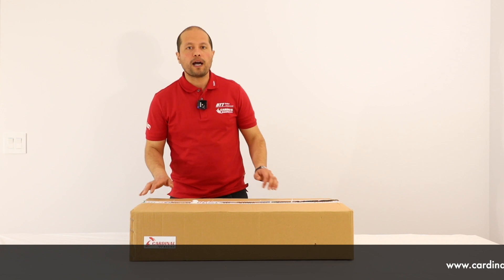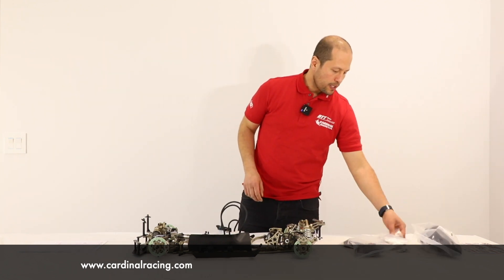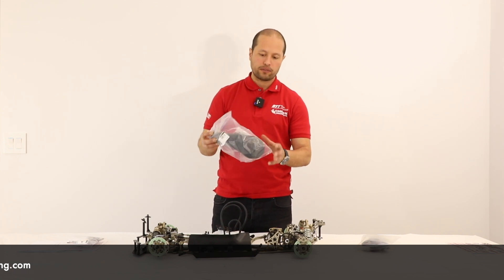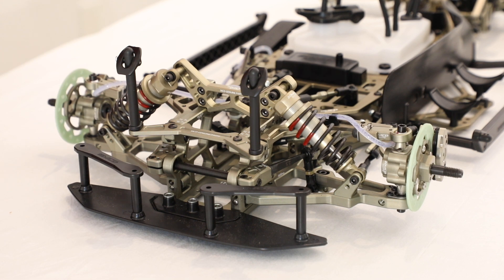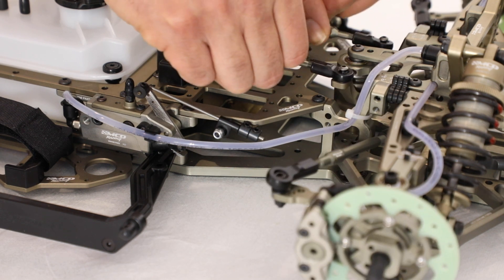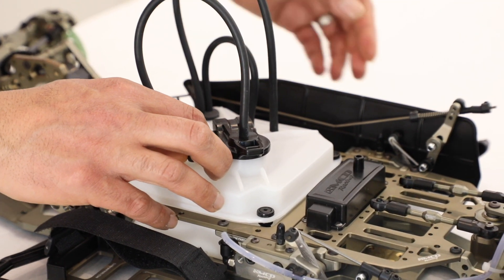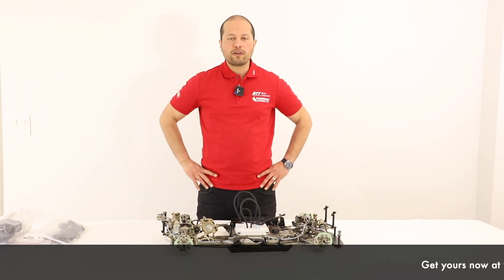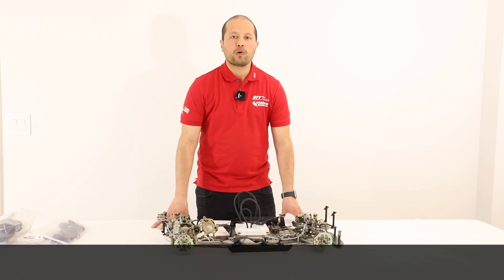Cardinal Racing | unboxing of the MCD Duox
Focused on Racers Needs

DUOX is an outcome of our passion to take on a new innovation challenge to create the ultimate 2WD large scale touring race car in the field. While developing the DUOX our main focus was to never compromise on racing capabilities. We wanted you to have the most reliable driving and maintenance experience possible.

Racer Centred Features

DUOX is a result of a 3 year intense development period. Massive care was put into maintaining the core character of our philosophy: “racer centered design” while maximising the racing characteristics. In every detail we focused on reliability and maintenance. The DUOX comes with exceptional features unique to the 2WD field that further support its driver. Please follow us for more information about the DUOX.